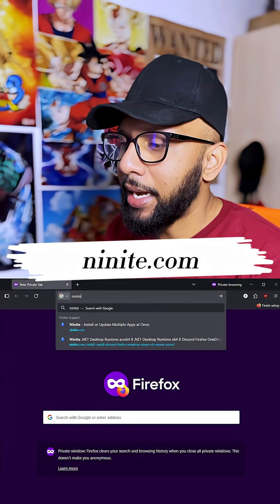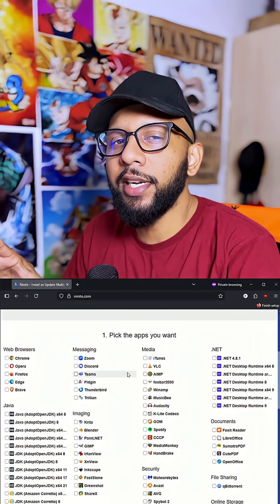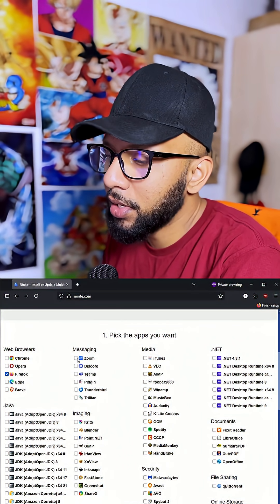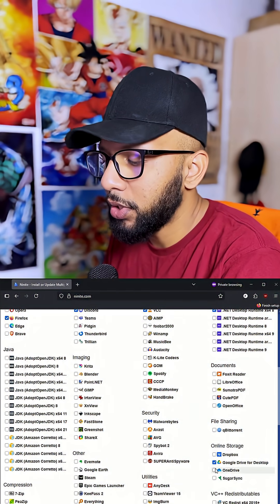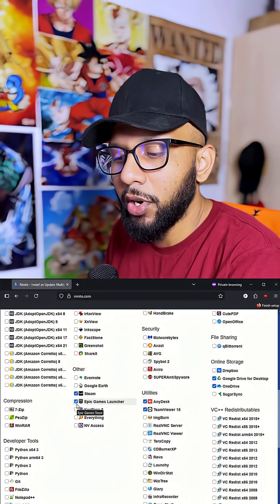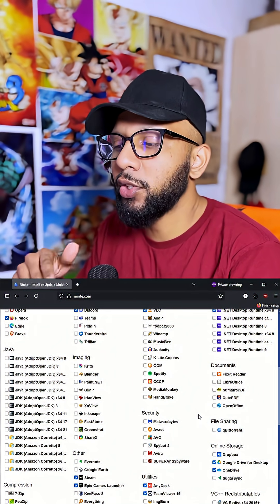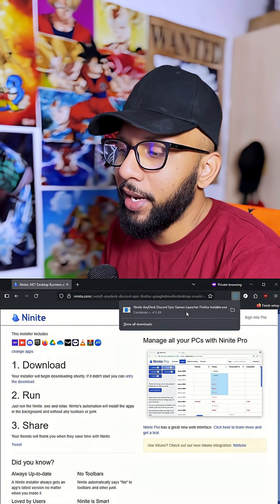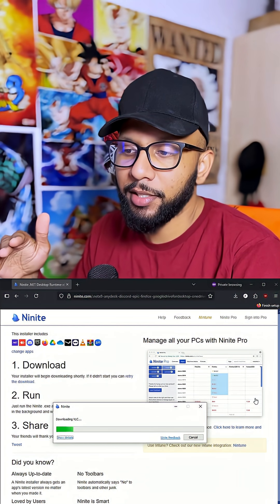Download all your apps at once!